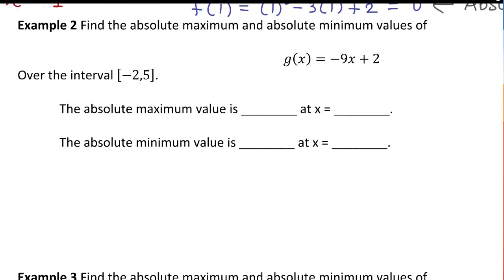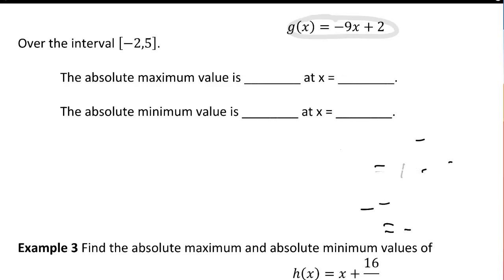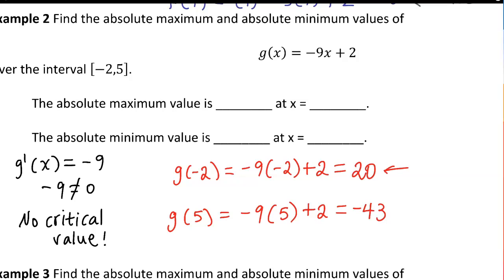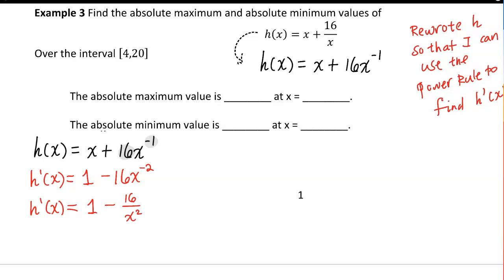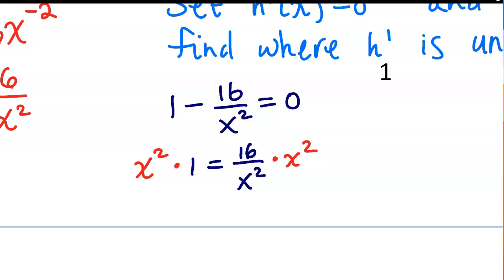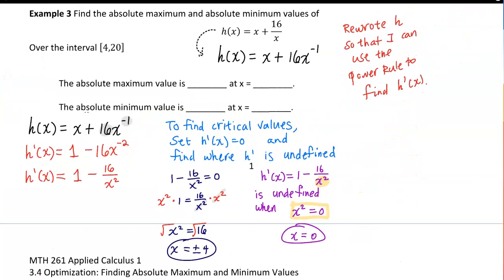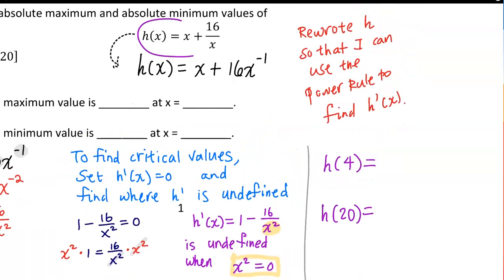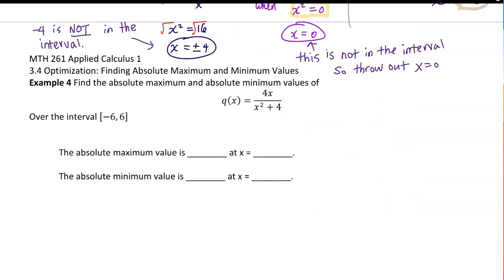MTH 261 Section 3.4 Example 2 and 3